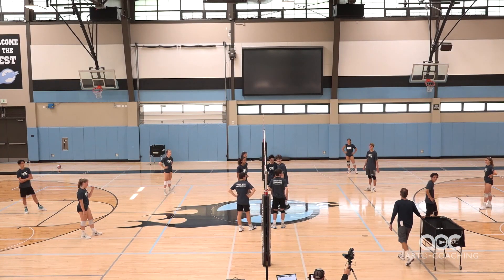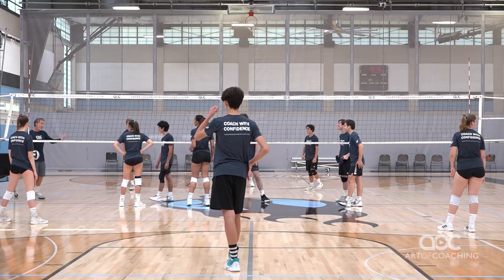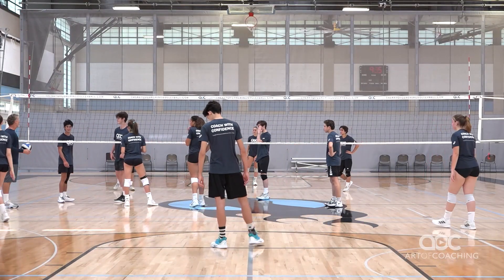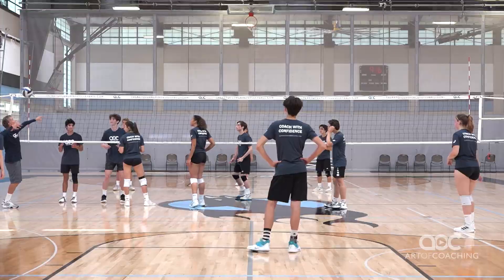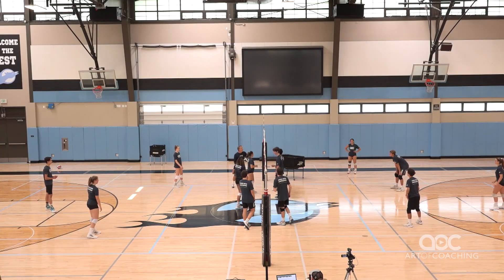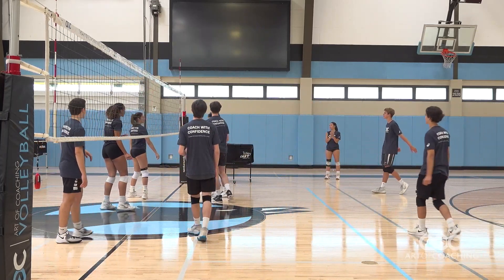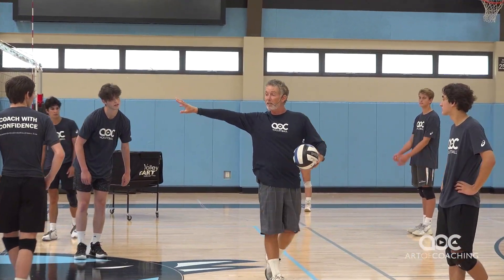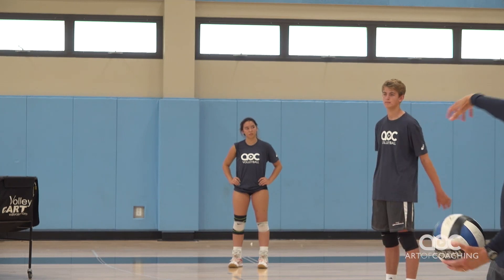Dynamic warmup drill 6v6 with hot hitter 2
This dynamic warmup drill, introduced by club and high school coach Tod Mattox, gives players an active, game-like activity that focuses on middle transition.

Two teams play each other in 6 vs. 6. One player, a middle, is designated as the hot hitter, meaning he or she is the only player on the floor who can take a full swing.

Play begins when the coach enters a ball from the sideline to the team with the hot hitter. They pass, set and the middle swings away. The defending team is only allowed two contacts to return the ball -- and they can only bump, tip or shoot. No full swings.

The purpose of this drill is to get teams transitioning well enough off a dig that setting the middle is a viable option. This means "digging the ball to target" and executing a set that’s more challenging than a standard, left-side high ball.

By working on middle transition within a regular scrimmage, teams learn to become more versatile with their offense and more precise with their digging and setting. And a strong middle attack gives your opponent’s block-defense more to worry about.